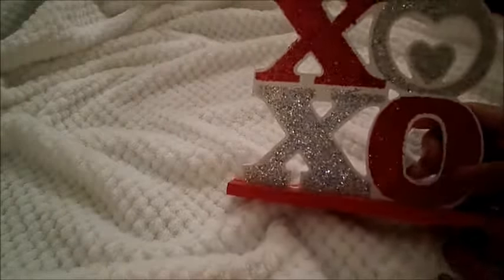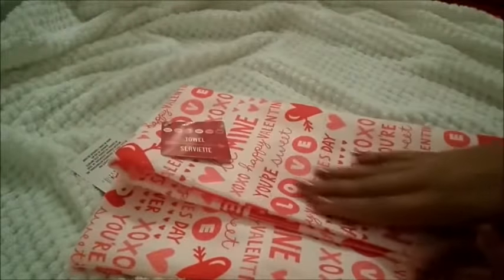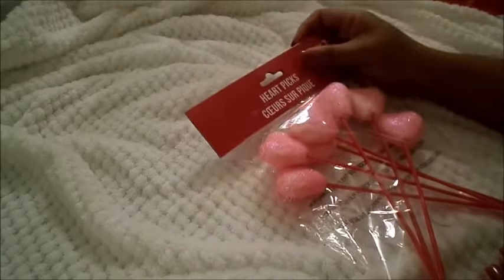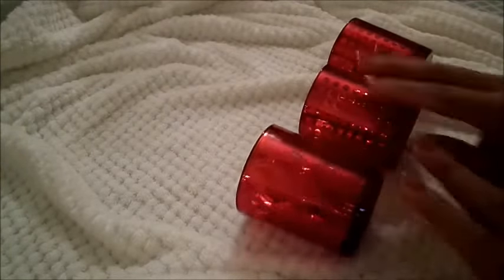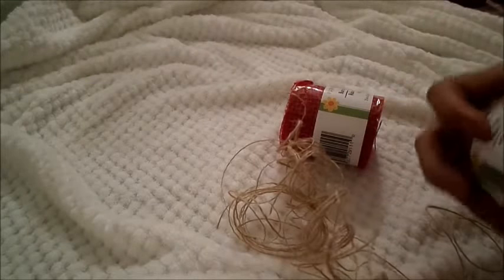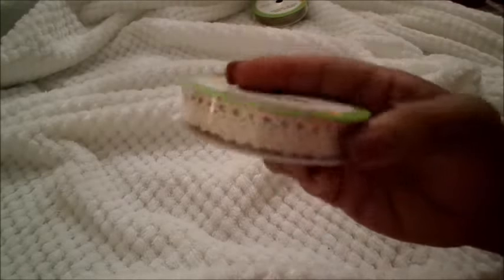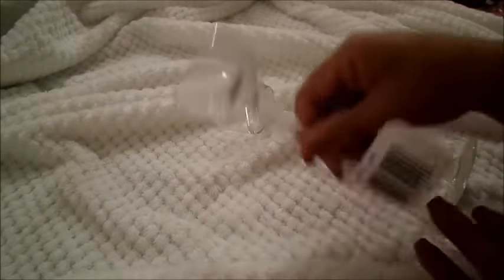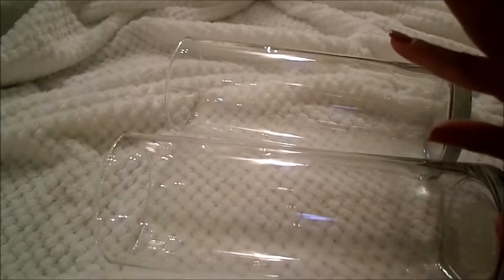♥ HUGE Valentine Inspired DIY Haul!!♥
This is Part 1 of a 2 video Haul. Sit with me as I show you all the goodies I found!!!

14 Days of Valentine Inspired DIY's starting January 20, 2017
* 1 Video a day with a Valentine Inspired DIY.

I would love to have you here with me ♥